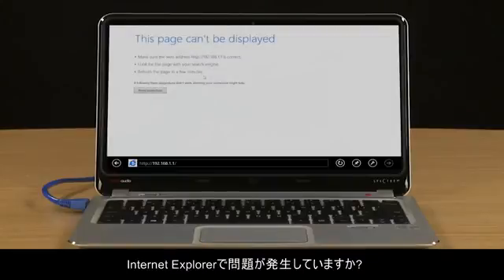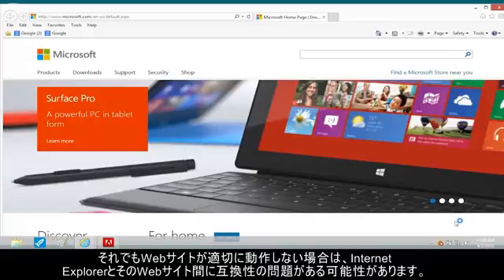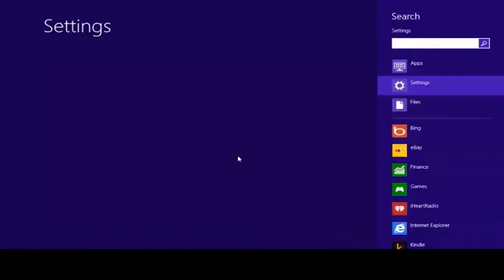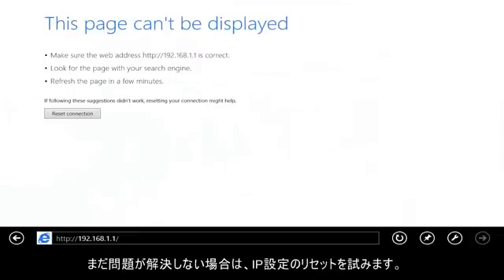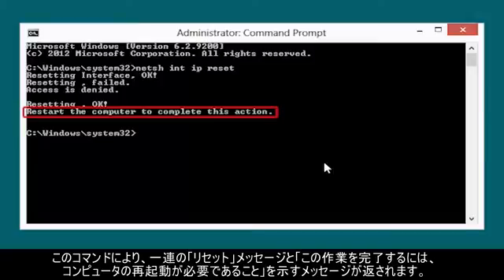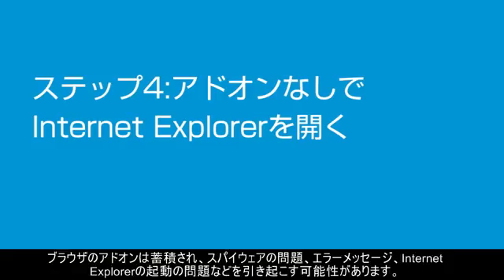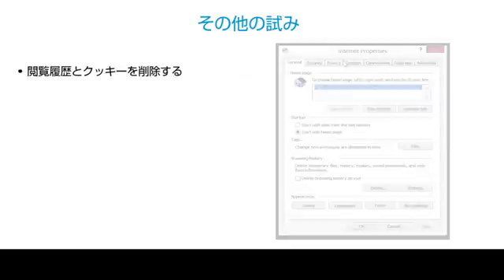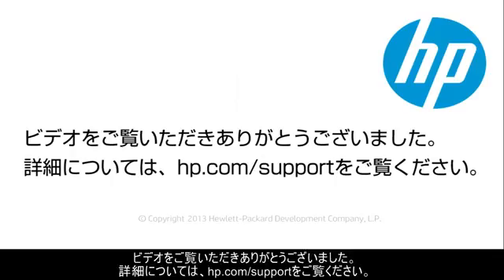Internet Explorer 10での問題の解決方法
Windows 8でのInternet Explorer 10の一般的な問題のトラブルシューティングと解決方法をご紹介します。